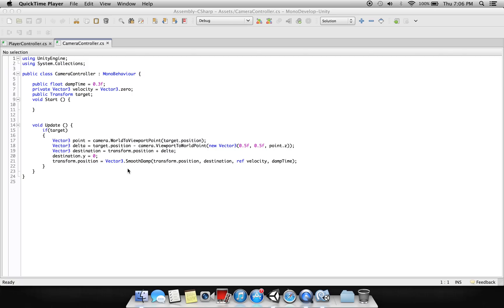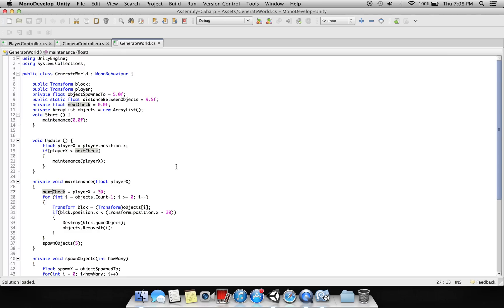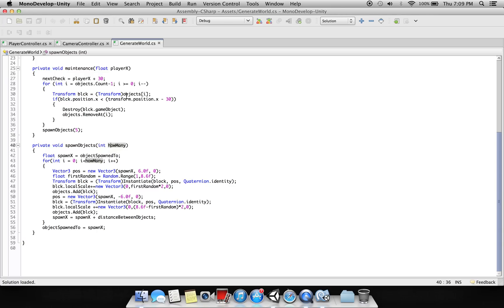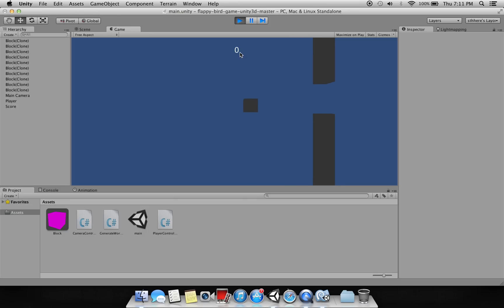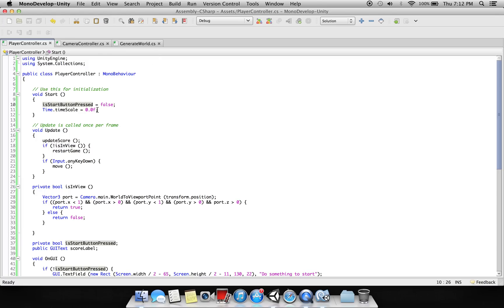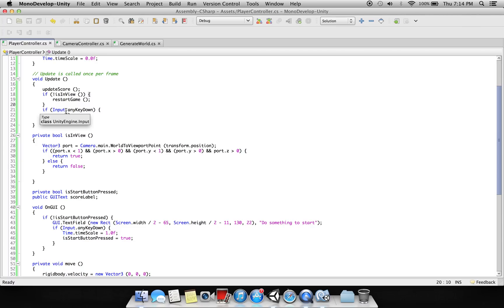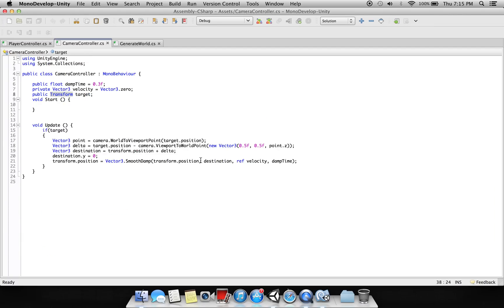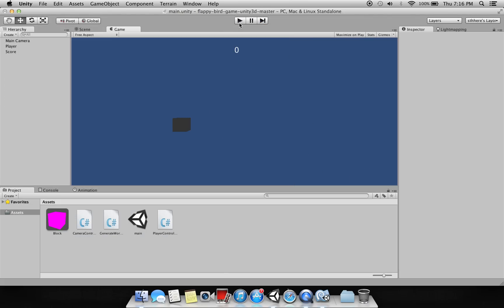How to Flappy Bird Unity3d Tutorial Part 2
This is the last part of this tutorial series.